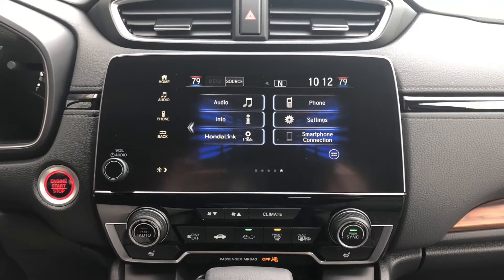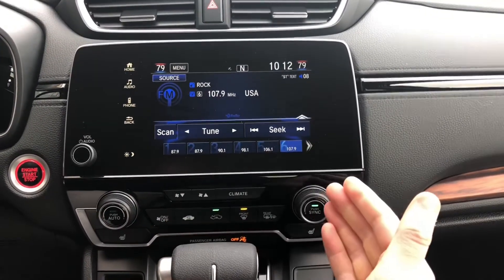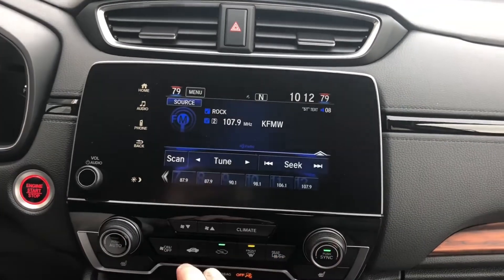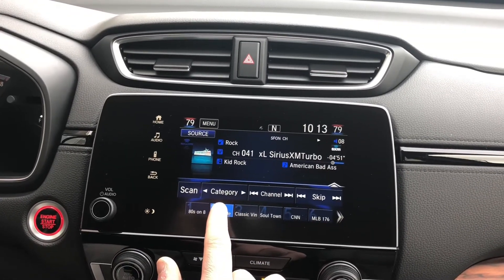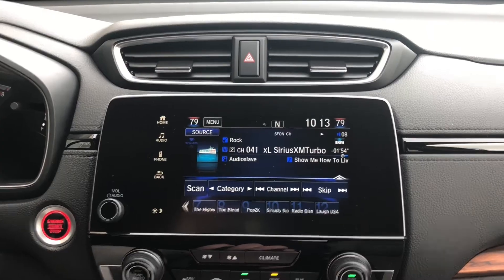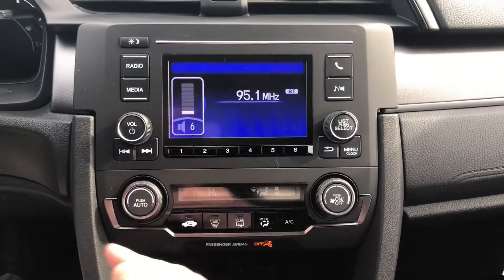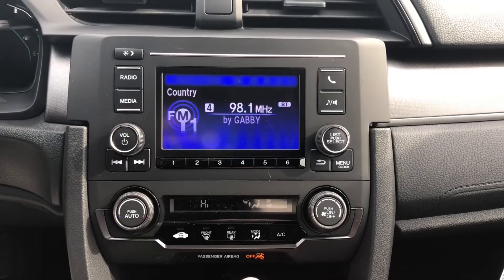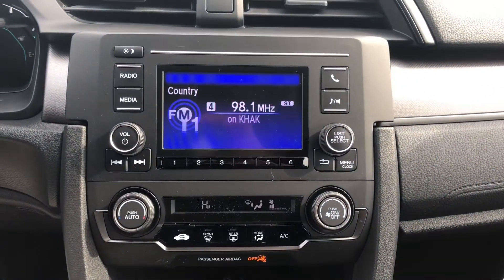Using Radio Station Presets & Source Button on Your New Honda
Crazy Honda Chris (Automotive Advisor) in Iowa giving you a quick rundown showing you how to save your radio presets.